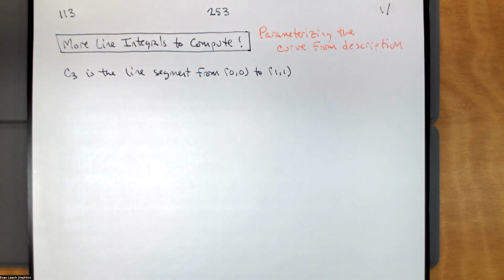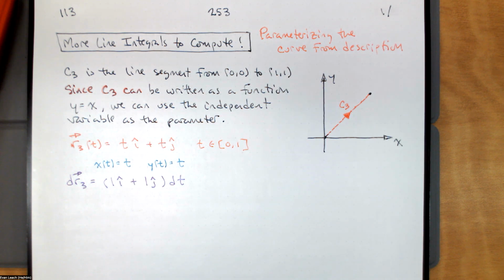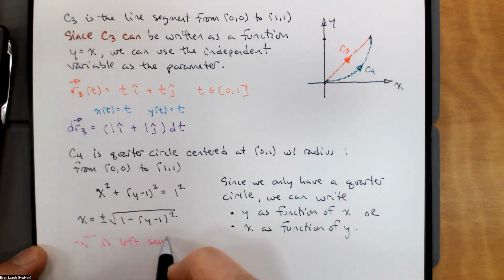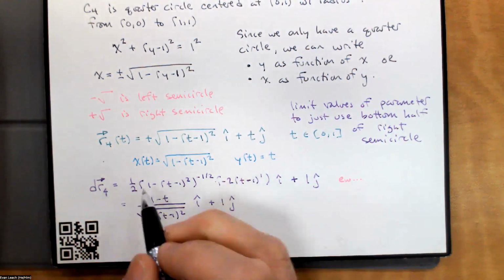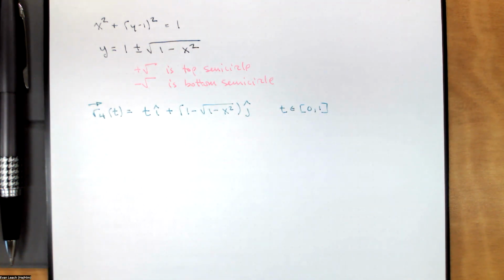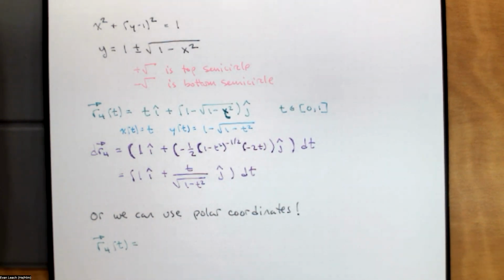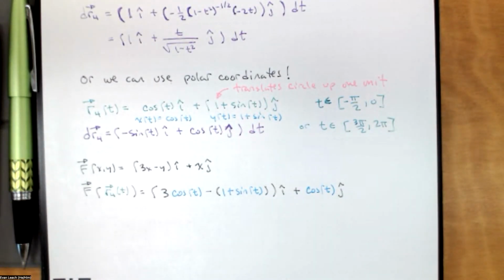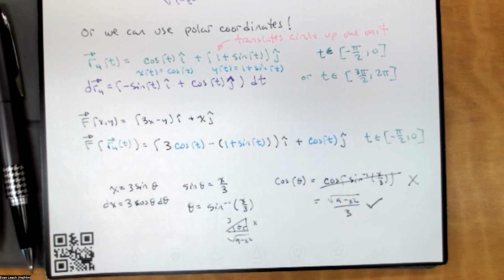253.113.1 Parameterizing Some Paths for Line Integrals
In this video, we parameterize a few curves to compute some line integrals.